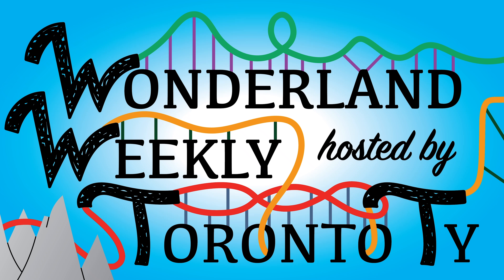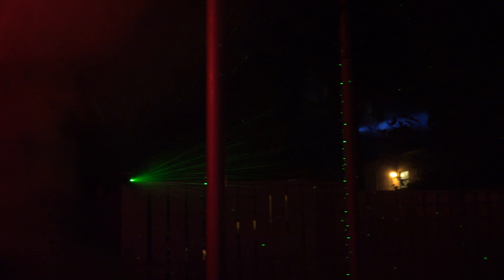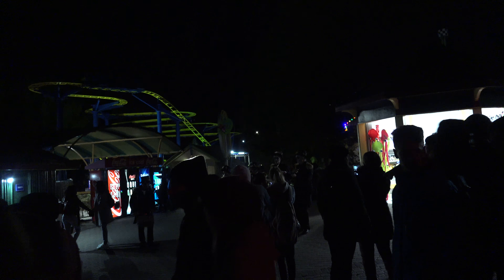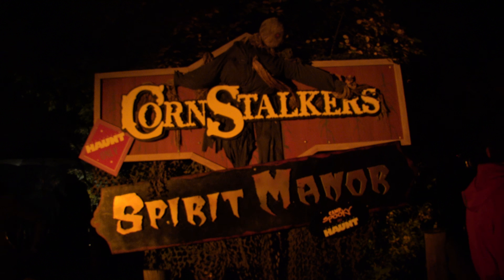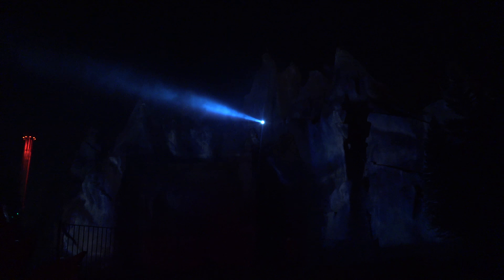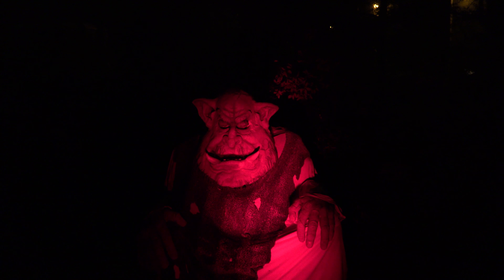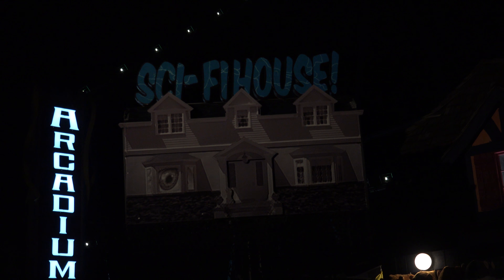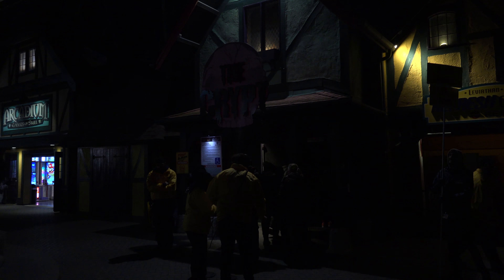Halloween Haunt at Canada's Wonderland - October 13, 2018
Full review and report from Halloween Haunt 2018! I'll show you all the scare zones, quickly review each maze, and share some of my hopes for future Haunts. Plus, I show off and review the Sink the Jerk game, the vampire disco, and make a fool of myself while trying to make a joke.

Stay until the end to see my house/maze rankings. Video of the Devil's Circus show will be up soon.